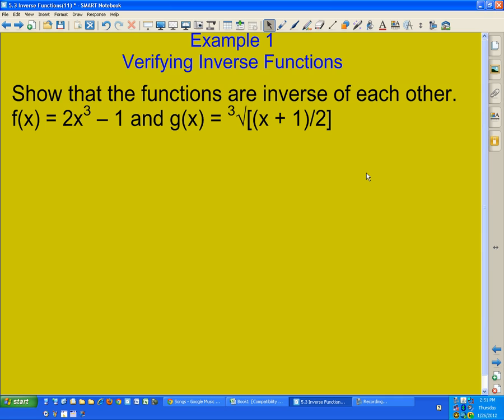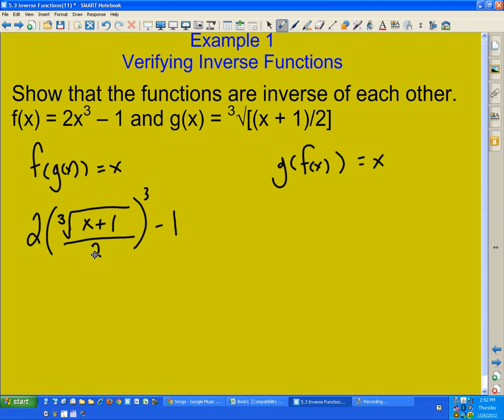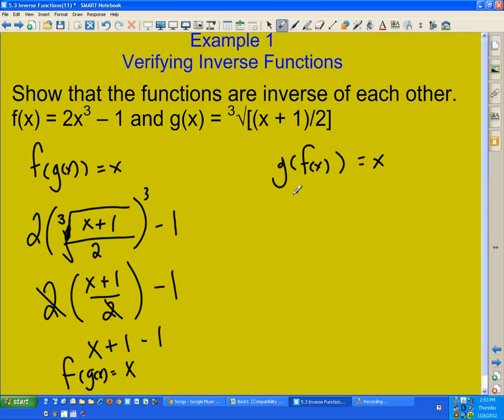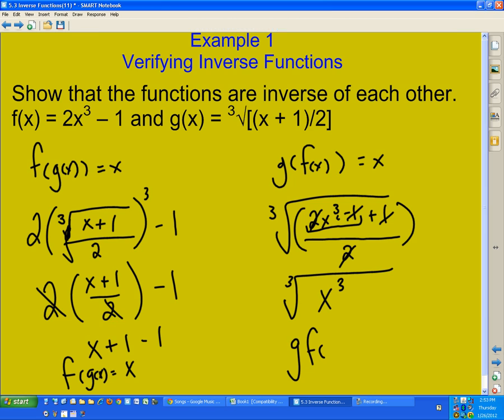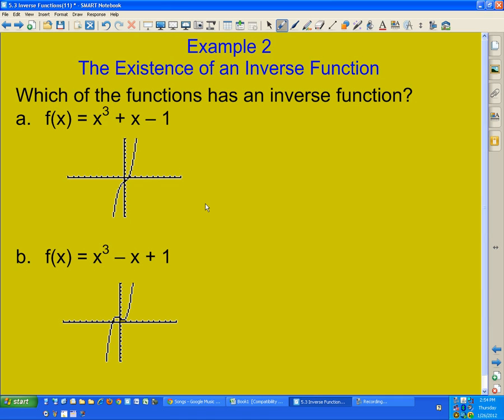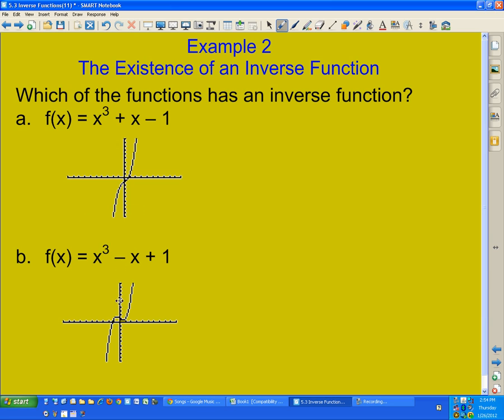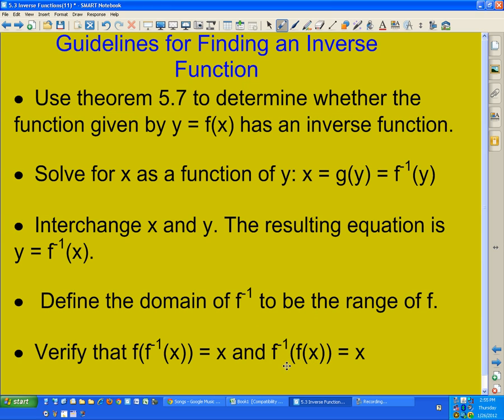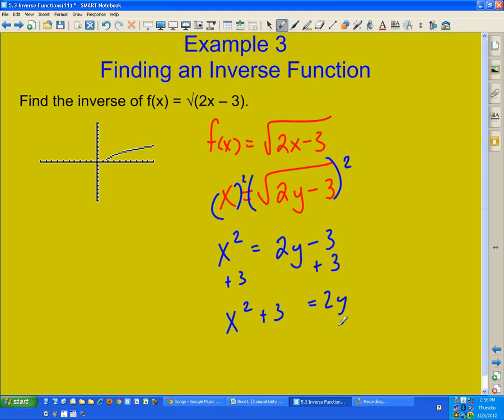5 3 Inverse Functions